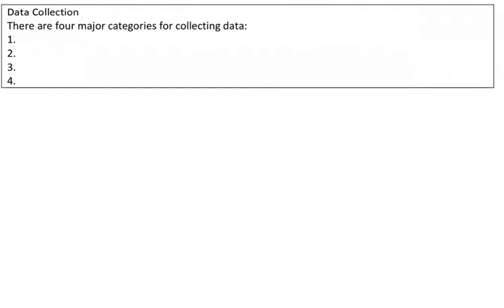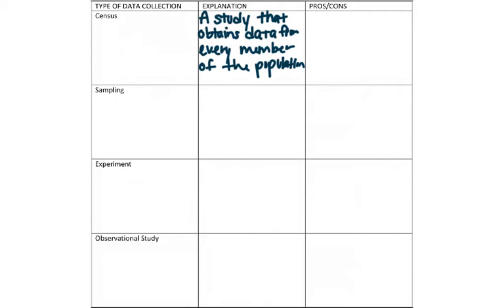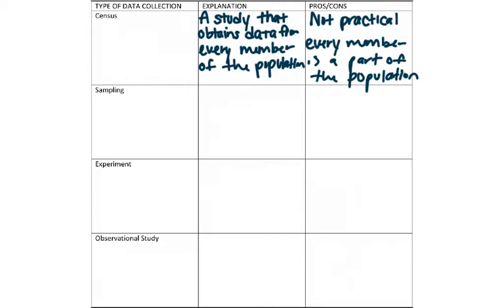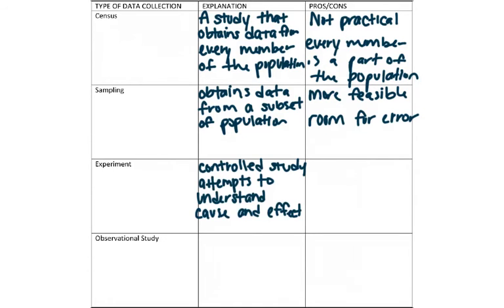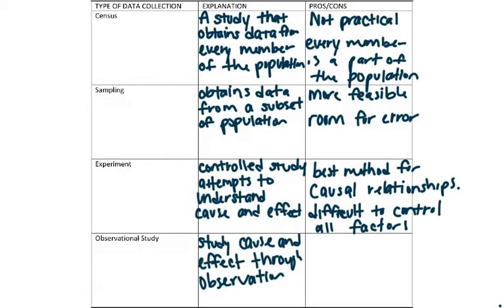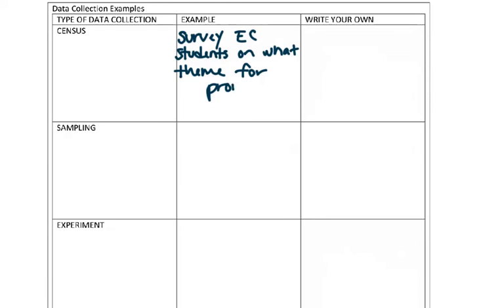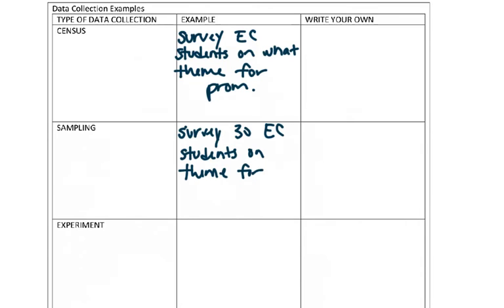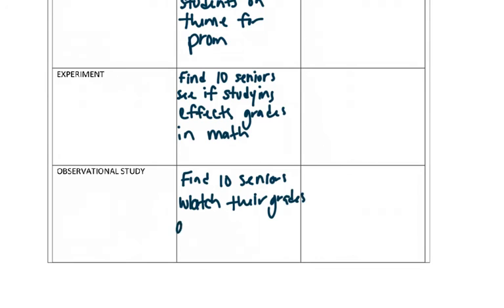Math 4 Types of Data Collection